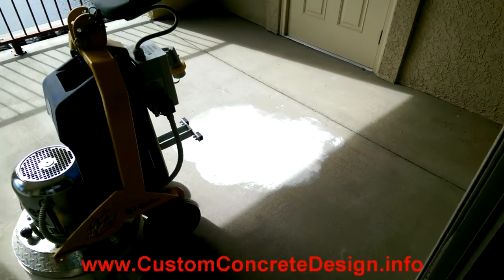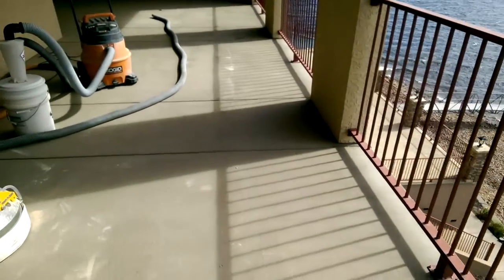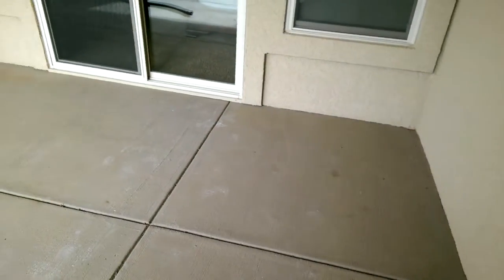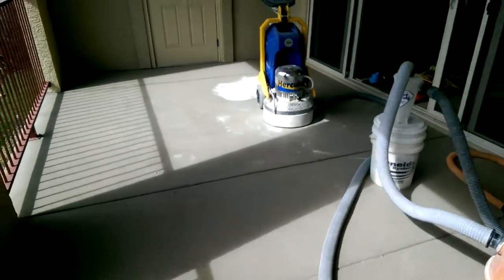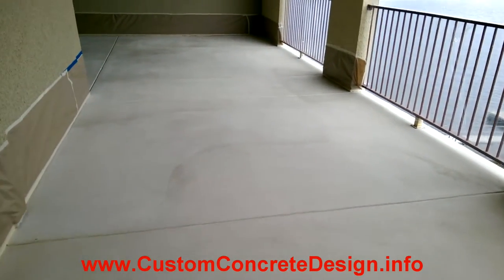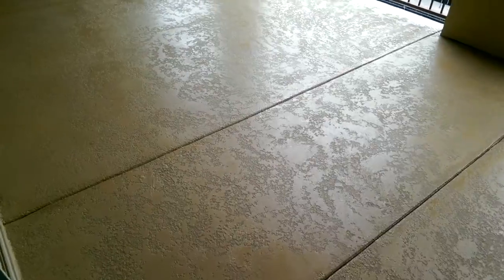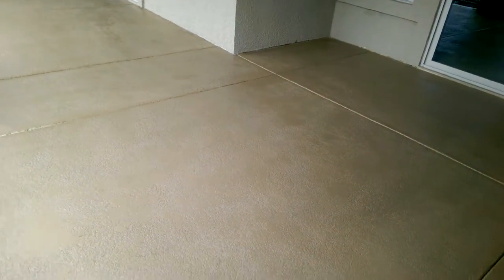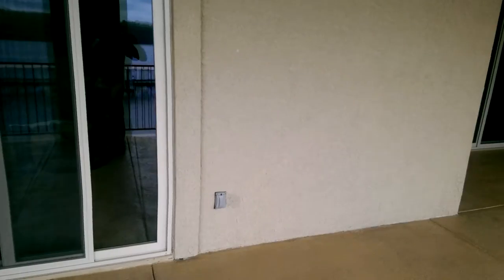Lake of the Ozarks Missouri Decorative Concrete Overlay knockdown finish Condo Deck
Sincerely,
Rick LaFata